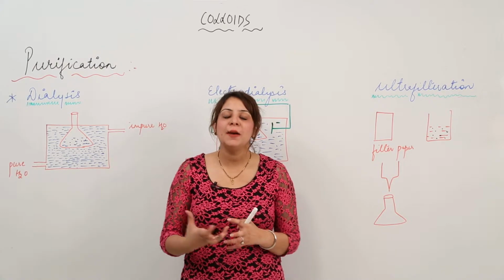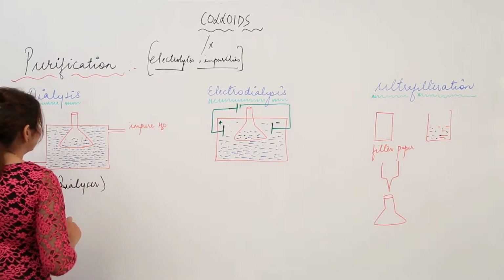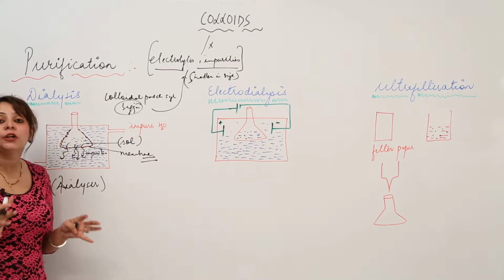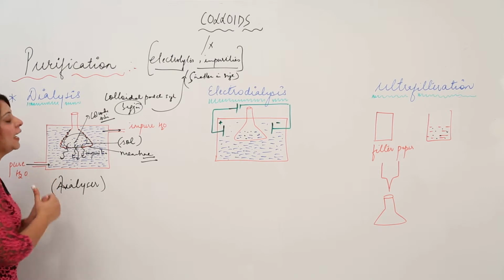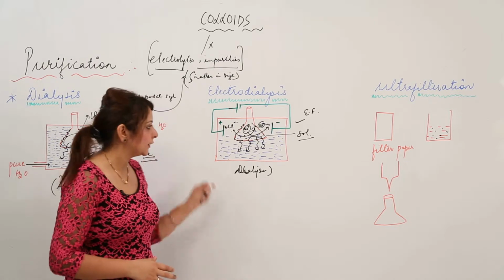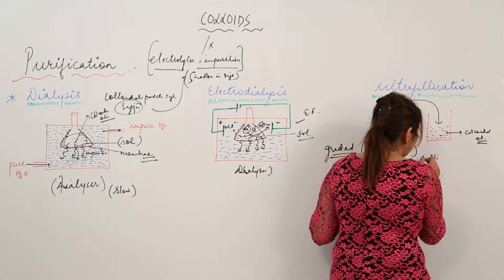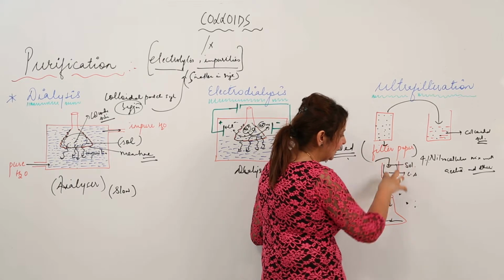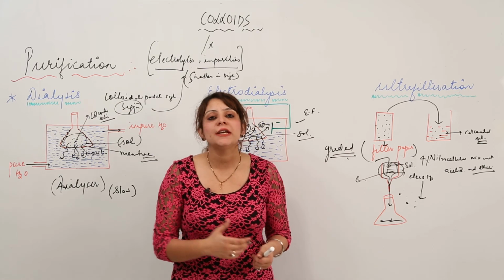ICSE CLASS 11 CHEMISTRY - Surface Chemistry - Colloids - 7 colloid purification 4